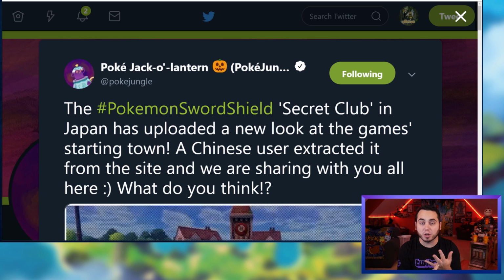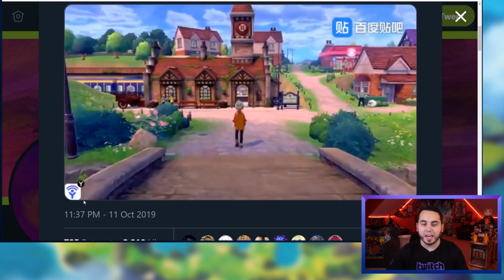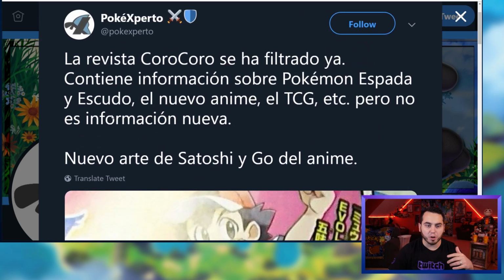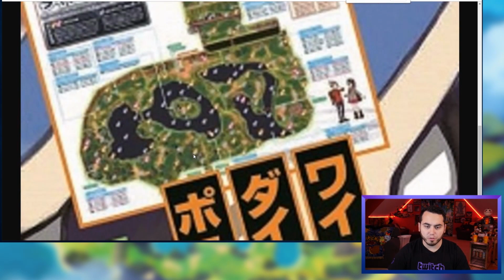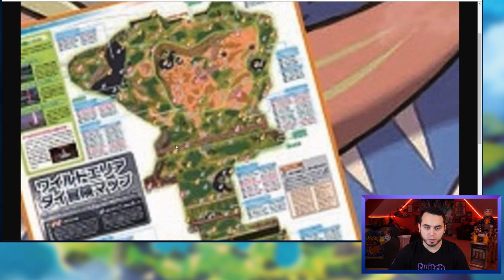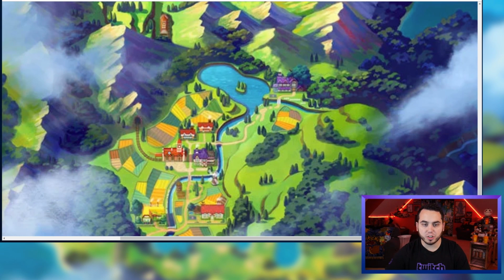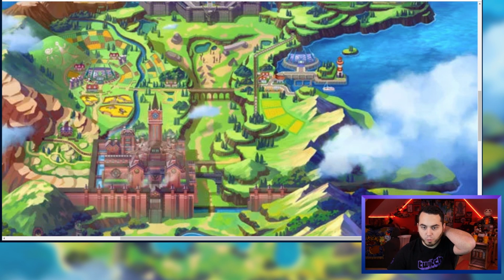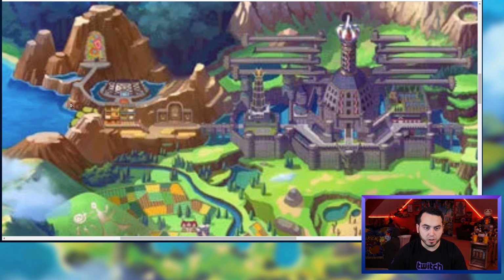NEW GAMEPLAY LEAKED! WILD AREA MAP and More in Pokemon Sword and Shield!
New Gameplay has leaked for Pokemon Sword and Shield!
The Opening Town is BEAUTIFUL! Wild Area Map and More!

The latest in Pokemon Sword and Shield, a new gameplay video has surfaced showcasing the starter town and it is BEAUTIFUL! We also have images about the Wild Area and Corocoro has surfaced showcasing Ash and GO! A ton of info to break down today as we close in on the release of Pokemon Sword and Shield!

Epic Videos:
MY BEST SHINY EVER! SHINY KYOGRE! Quest For Shiny Living Dex #382 | Ultra Sun and Moon Shiny #019
LIKE A DREAM COME TRUE! Pokemon Ultra Sun and Moon ShinyLocke Let's Play w/ aDrive! Ep 1
NEW SHINY METHOD IN POKEMON ULTRA SUN AND MOON! How to Get Easy Shiny Pokemon Ultra Sun and Moon
NEW SHINY METHOD IN POKEMON SUN AND MOON! How to Get Shiny Pokemon in Pokemon Sun and Moon!
ALOLA! A NEW ADVENTURE! Pokemon Sun and Moon Randomizer Shiny Race Nuzlocke w/ MandJTV! Episode 1